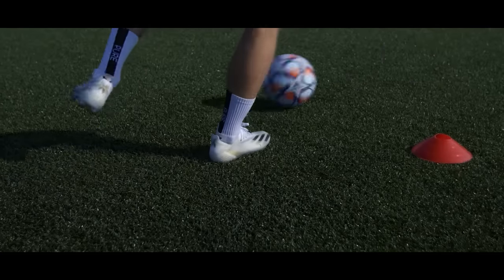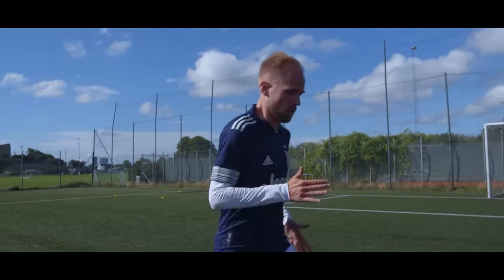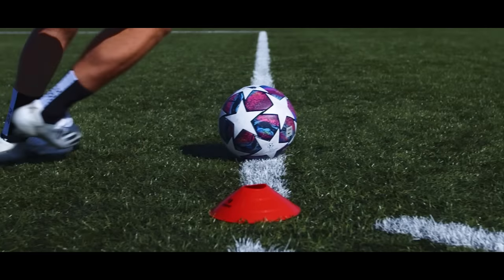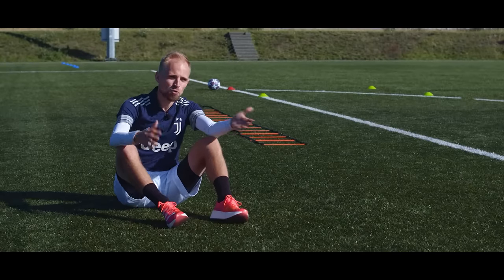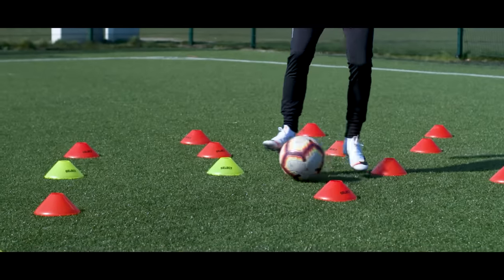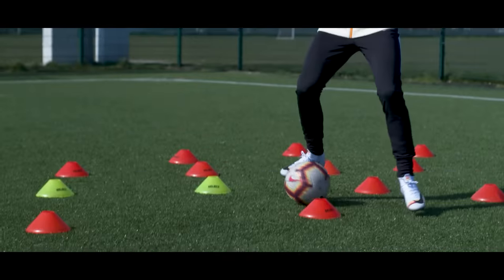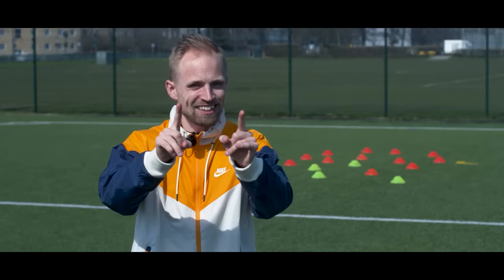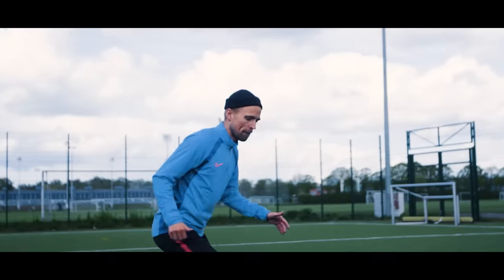IMPROVE your game with these 10 essential drills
Learn football skills. In today’s tutorial video, we will give you 10 essential football drills that you can use to improve as a football player - both in terms of your technique, shooting, dribbling, passing, fitness and much more - so if you want to improve as a football player, these 10 essential football drills are a great place to  start!